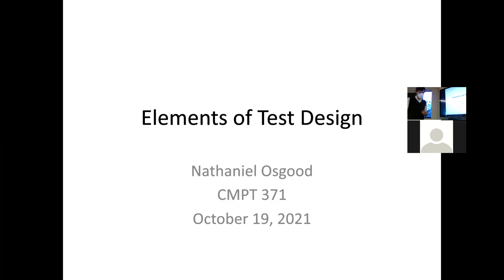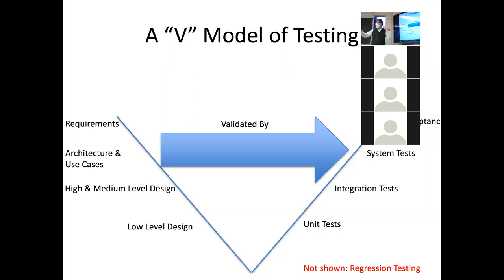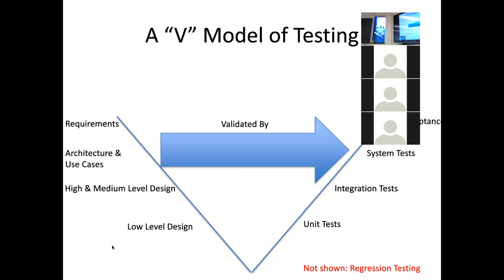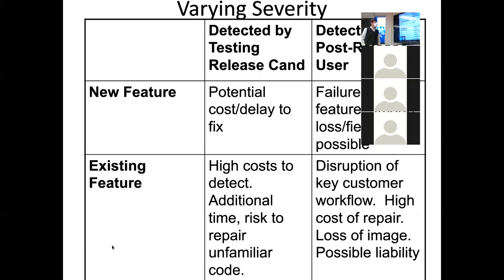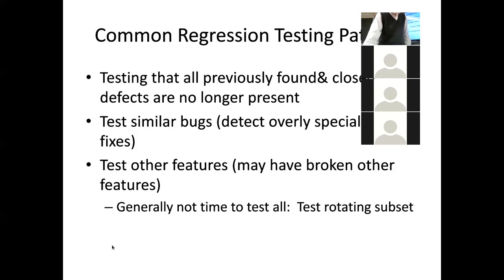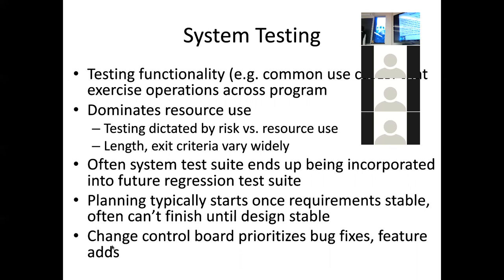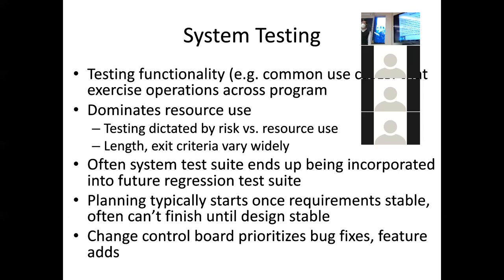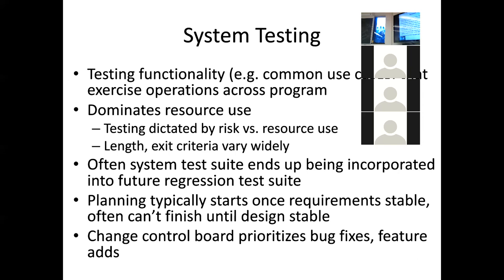CMPT371 Lecture 11 -- Regression Testing, Testing Levels and Comments on Test Automation